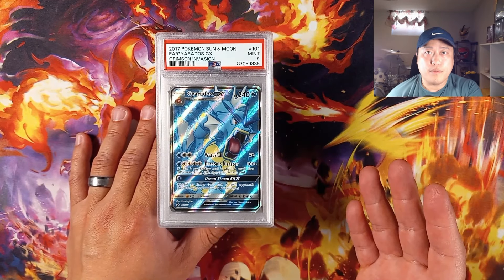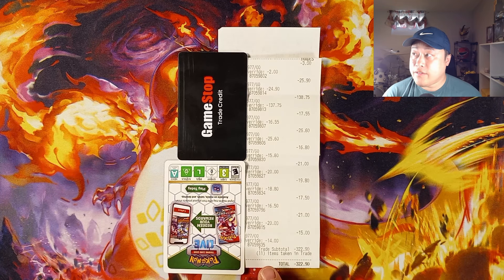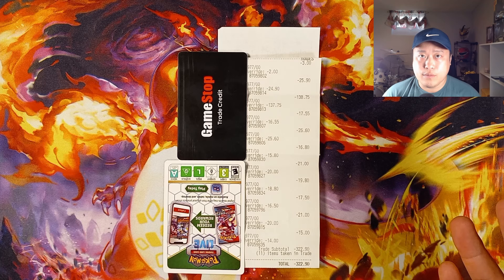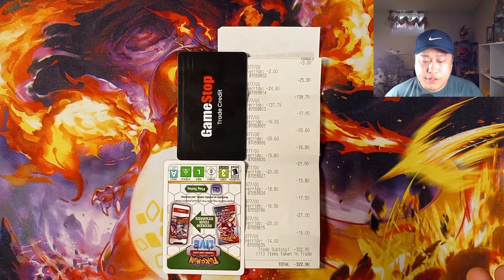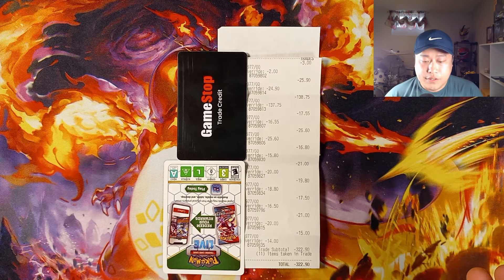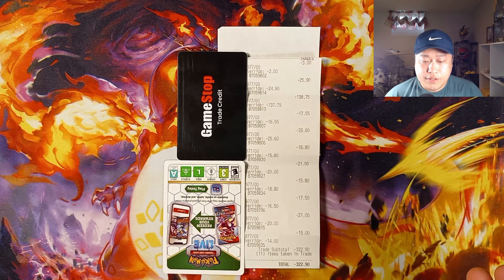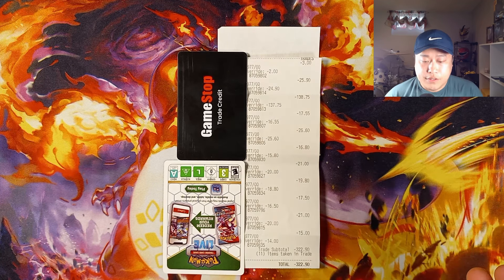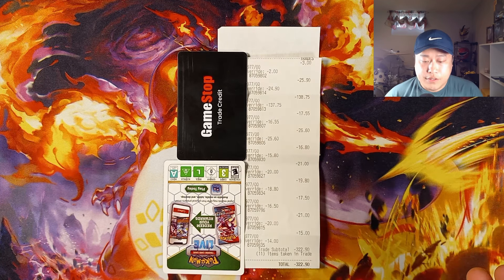I Sold PSA Pokémon Cards To GameStop| INSANE Profit!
"Welcome to another exciting episode on Unco Pickle Pokémon!🔥

As with any investment, there are risks involved. The value of Pokémon collectibles can fluctuate based on factors such as market demand, condition, and the popularity of the franchise. It's crucial to do thorough research, consult with experts, and make informed decisions when buying or selling Pokémon items.

If you're considering Pokémon investing, it's recommended to start with a budget and gradually expand your collection as you gain experience and knowledge. Engaging with online communities, attending conventions, and participating in trading platforms can also provide valuable insights and opportunities.

Remember, Pokémon investing should be approached with a long-term perspective. While there may be short-term fluctuations, the potential for growth and enjoyment of the hobby can make it a rewarding venture for collectors and investors alike.